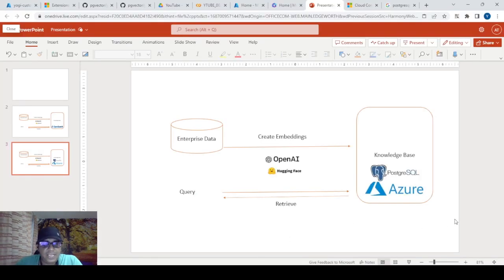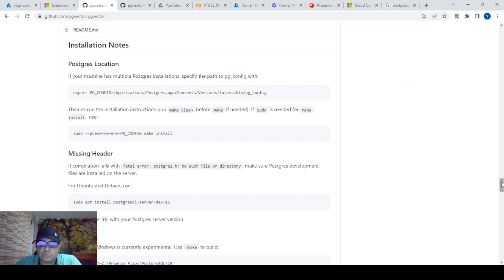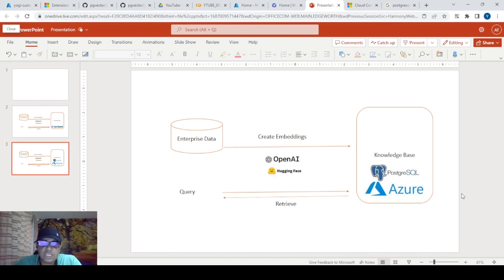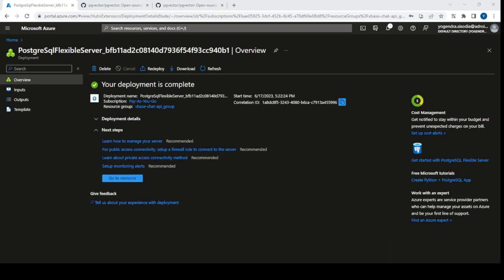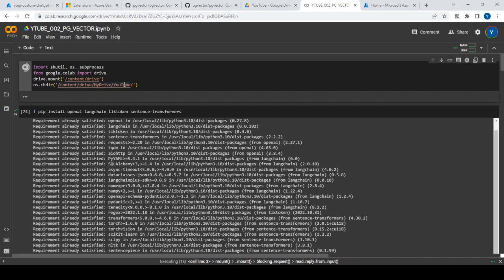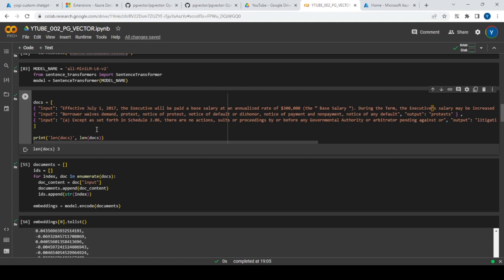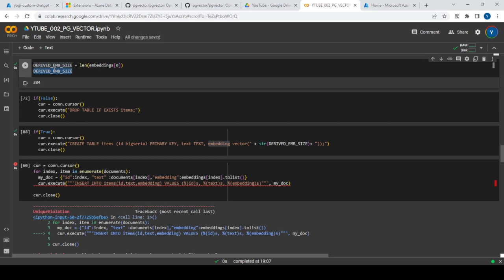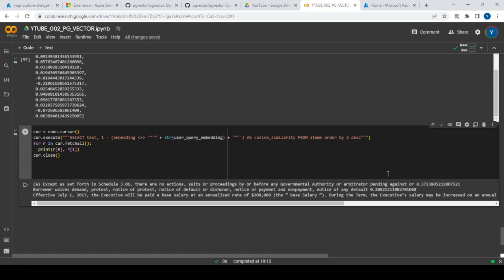PostgreSQL as Vector Database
Modern retrieval systems are able to more accurately grasp the intentions of users when they make use of semantic search. When doing a semantic search, the context in which terms are used is taken into consideration, as opposed to the more restricted reach of a normal search. This article will explore semantic search as well as the uses that it has in PostgreSQL on an Azure Managed Database.
For the aforementioned, we are utilising the pg_vector extension.
In order to construct a knowledge base and perform query retrieval, we will be utilising hugging-face sentence transformer embedding.
Both Open-AI and Cohere Embeddings are viable options for this purpose.